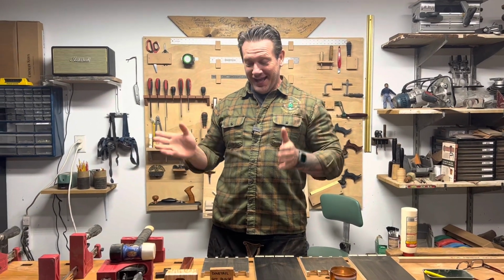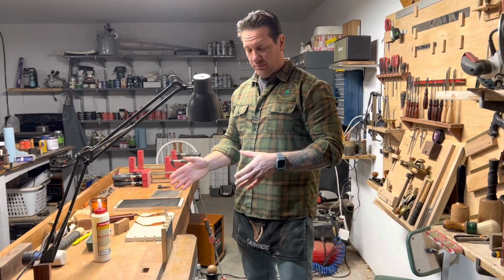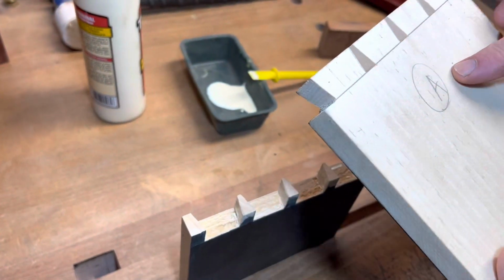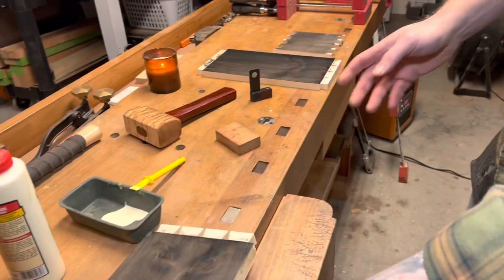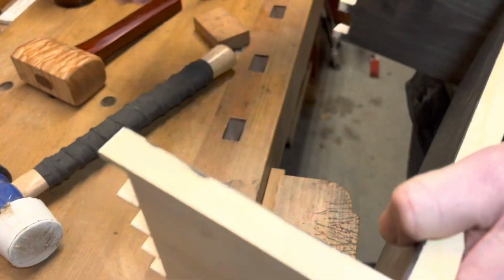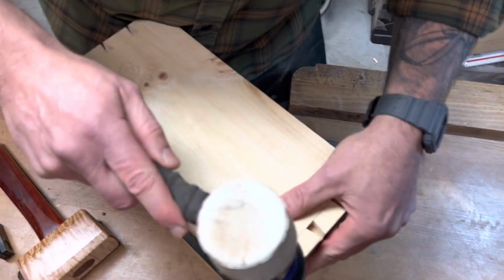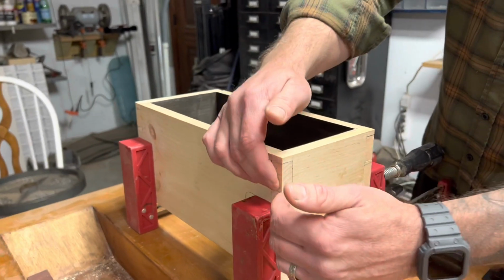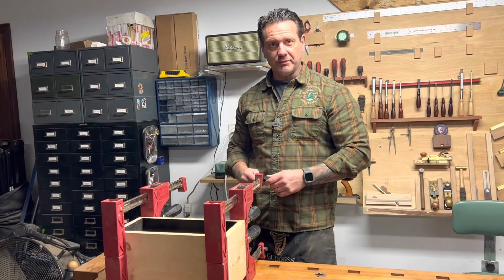Dovetail Box Glue Up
Watch Jeff’s technique for dovetail box glue up and clamping.